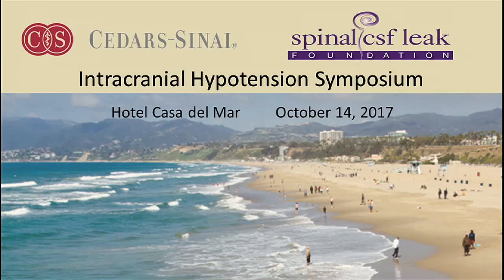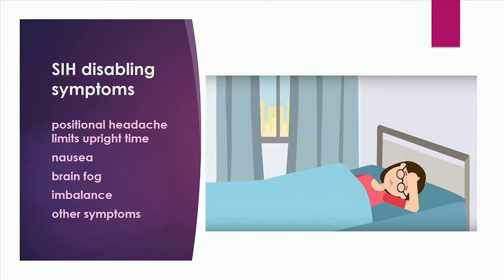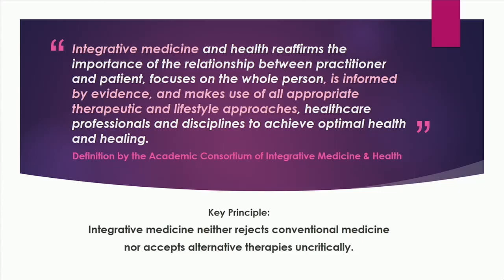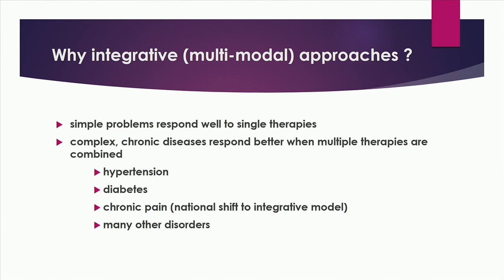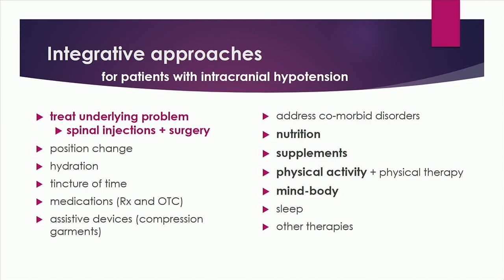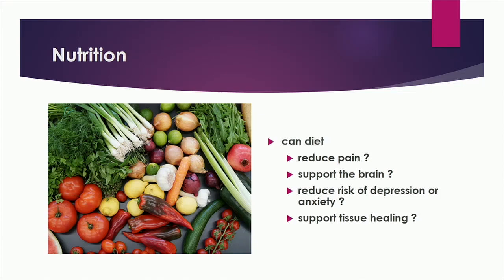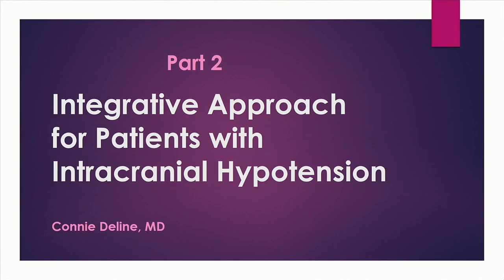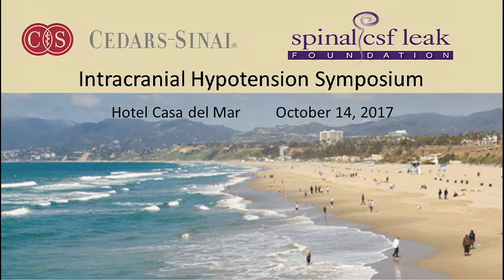Connie Deline MD - Integrative Approach for Patients with Intracranial Hypotension - part 1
Dr. Connie Deline, co-founder of Spinal CSF Leak Foundation, presented this talk in the Patient Track of the Intracranial Hypotension Symposium on Oct 14, 2017 in Santa Monica, CA. This is part 1 of 2.